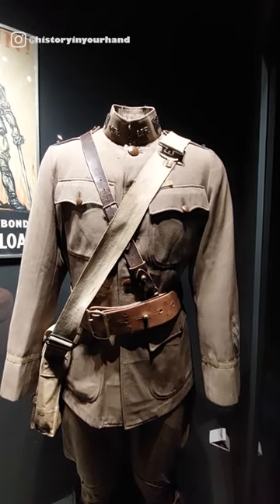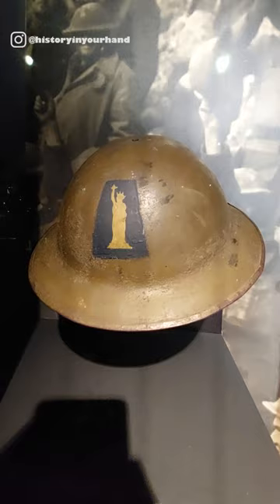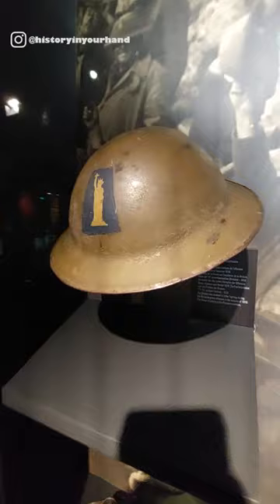Lost Battalion 77th Division Uniform and Helmet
The gear I use to shoot my videos:
DJI Osmo Action 3
Canon R6
Wide Angle Lens
Wireless DJI Mic